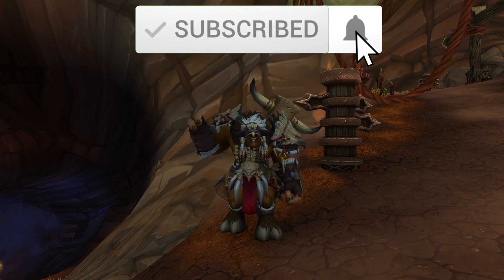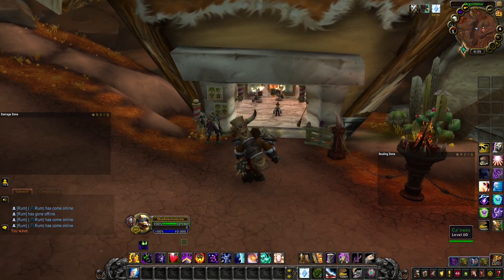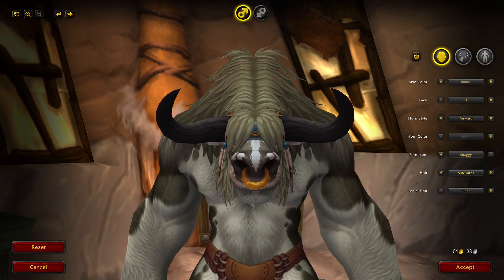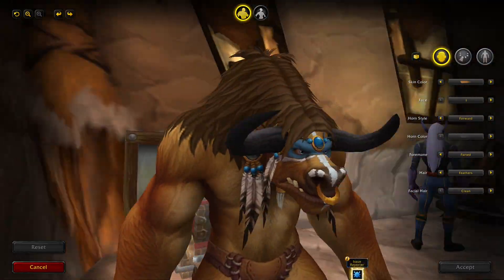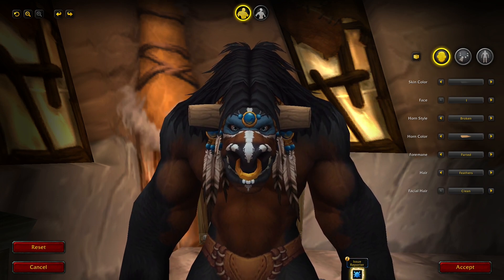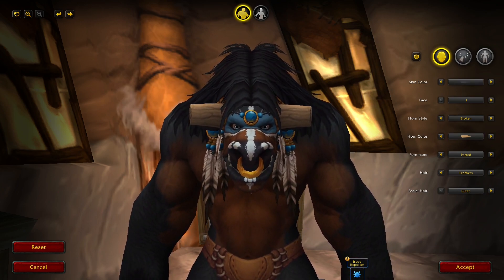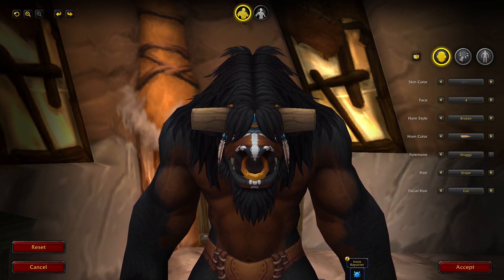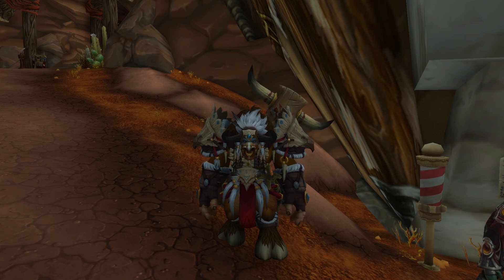WoW DragonFlight:The Barbershop Services Are Now FREE! In DragonFlight Pre-Patch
The barbershop came out in the Wrath of the Lich King expansion and you can customize your character hair style and change there looks and you had to pay gold when your done and now in DragonFlight expansion its now free and cost nothing at all so go ahead and change your hair style or anything you want its free for good.